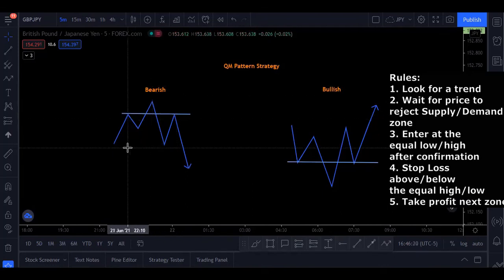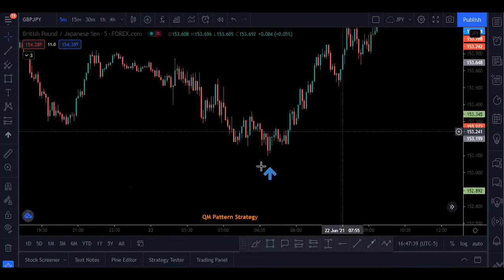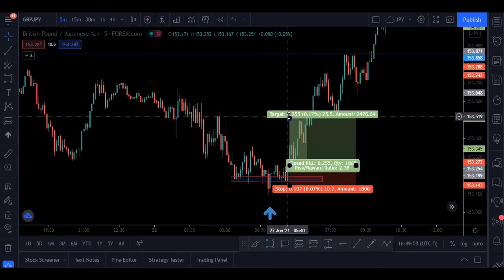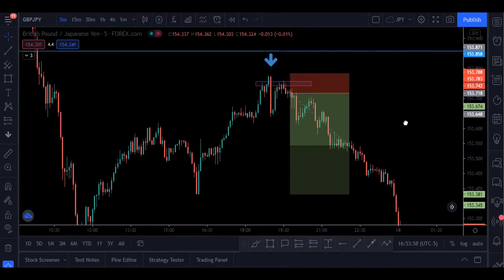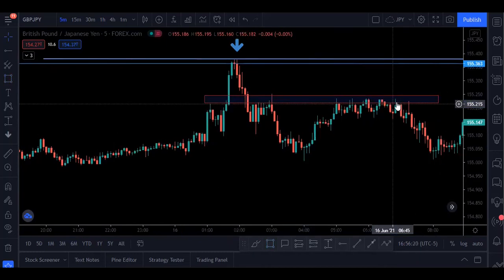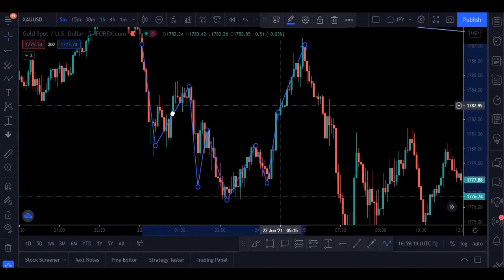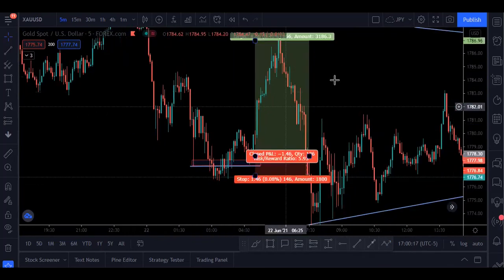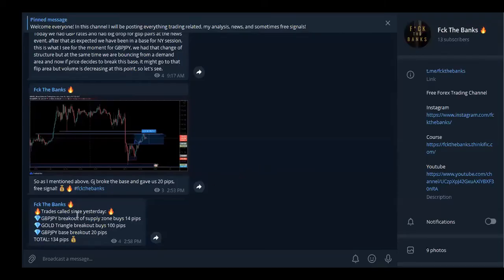Reversal Forex QM Strategy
In this amazing video I'll drop a very powerful technique to have sniper entries and catch a reversal move. Usually this pattern will appear at the end of a trend so it has a huge risk reward potential. Get some snack and enjoy ;)

Private 1 on 1 mentoring
3 Live Day Trading Course
Lifetime course access membership